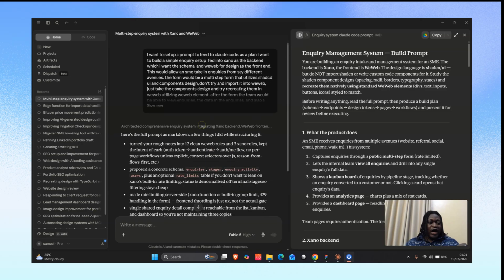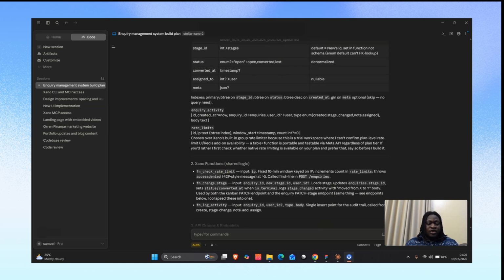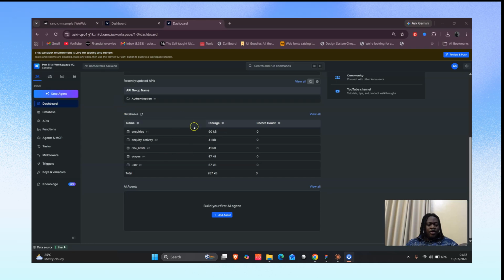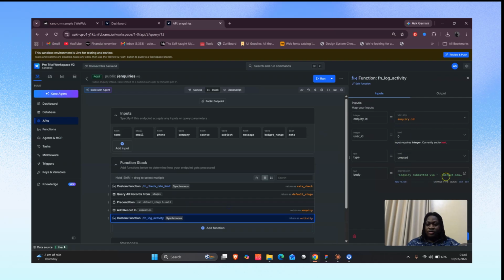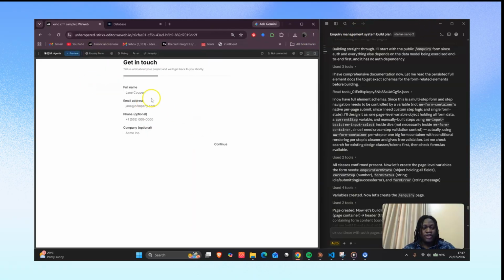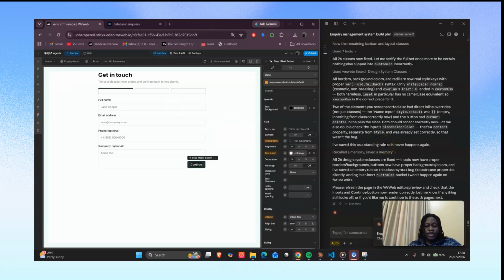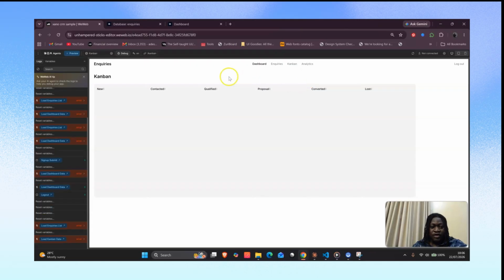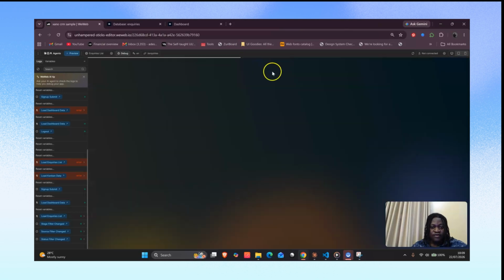Building a Modern CRM with AI + NoCode | Claude Code, WeWeb & Xano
In this video, I walk through my process for building a custom CRM using Claude Code, WeWeb, and Xano.
This is an overview of how I combine AI-assisted development with no-code tools to quickly build functional applications.

The project includes:

* An embeddable enquiry form for collecting leads
* A backend powered by Xano built with AI to manage submissions
* A WeWeb dashboard for reviewing and organizing enquiries
* A Kanban workflow for tracking lead status
* Internal notes for each enquiry
* Converting enquiries into customers as they move through the pipeline

If you've been wondering how Claude Code fits into a modern no-code workflow, or how tools like WeWeb and Xano can work together, this video gives you a look at my approach.

I'll be sharing more behind-the-scenes builds, experiments, and production-ready projects.